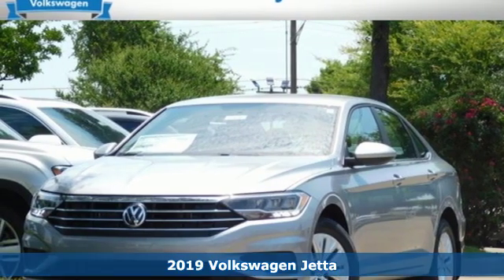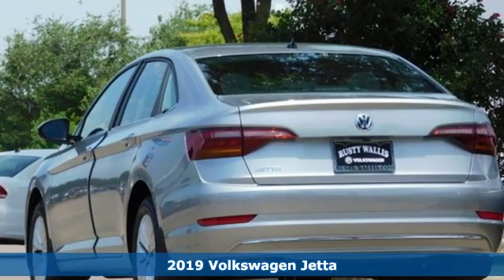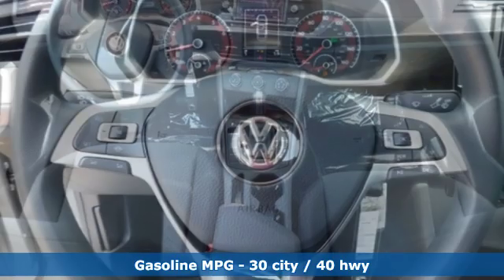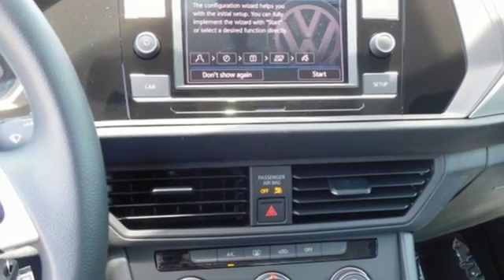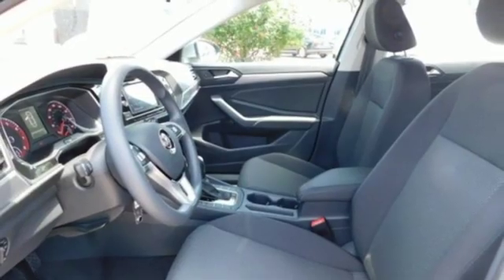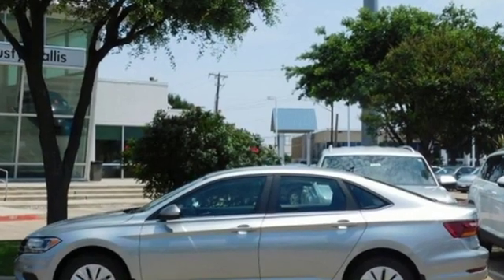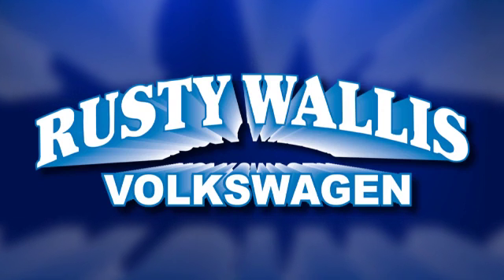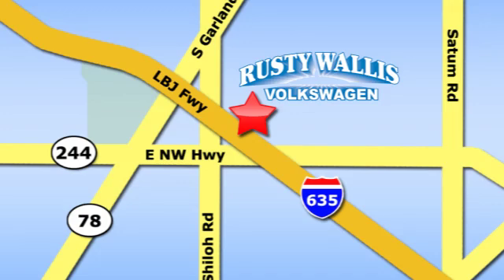New 2019 Volkswagen Jetta Dallas TX Garland, TX V190705 - SOLD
Year: 2019
Make: Volkswagen
Model: Jetta
Trim: 1.4T S
Engine: 1.4L TSI
Transmission: 8-Speed Automatic with Tiptronic
Color: Silver
Stock #: V190705
VIN: 3VWCB7BU9KM204308
Silver 2019 Volkswagen Jetta 1.4T S FWD 8-Speed Automatic with Tiptronic 1.4L TSI Cloth.brbrRecent Arrival! 30/40 City/Highway MPG

Address:
12635 Lyndon B Johnson Freeway